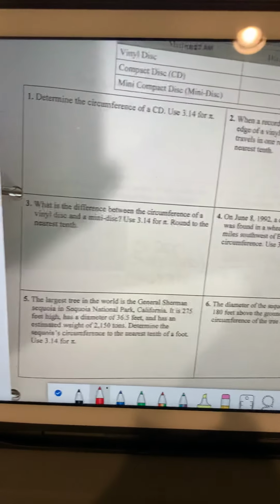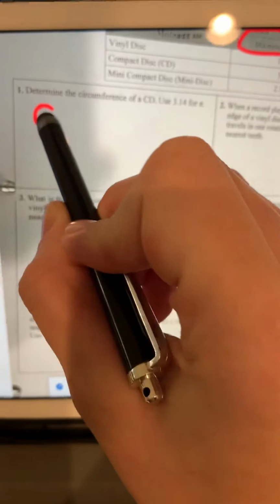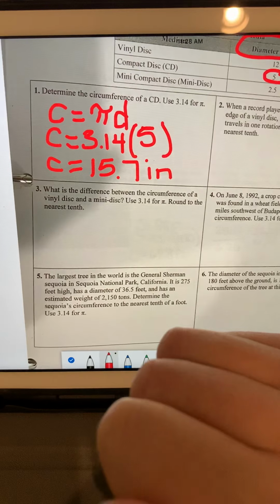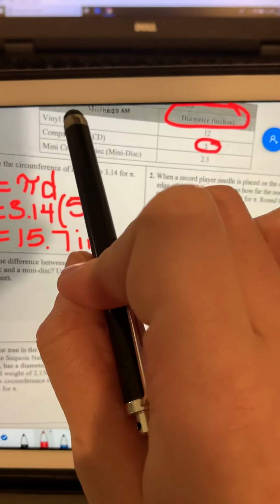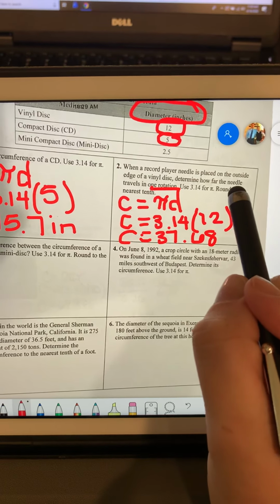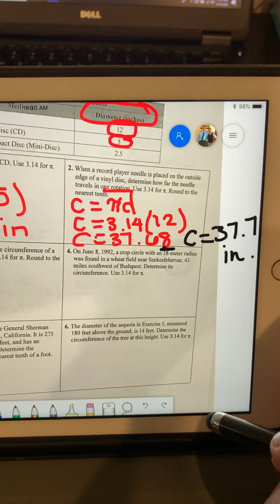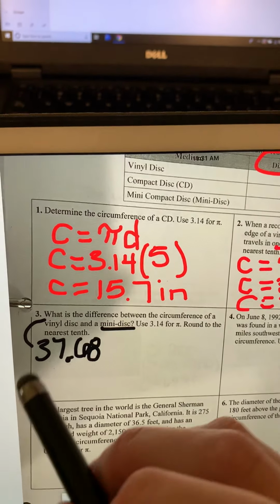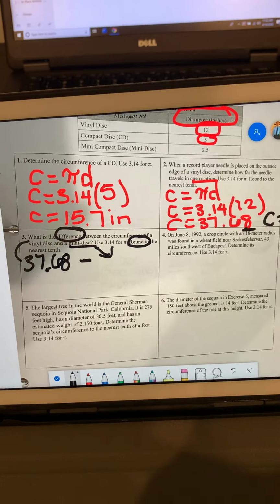Assignment 1 Lesson 4 Problem Solving Practice